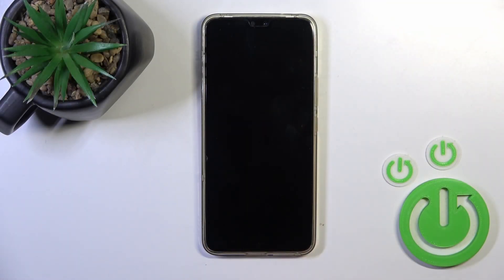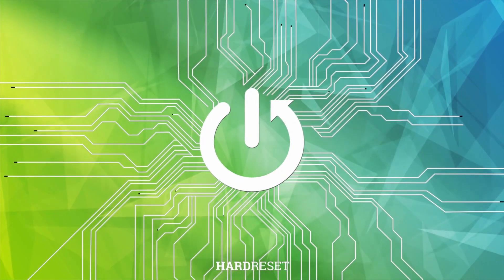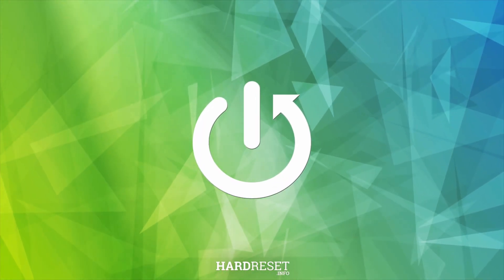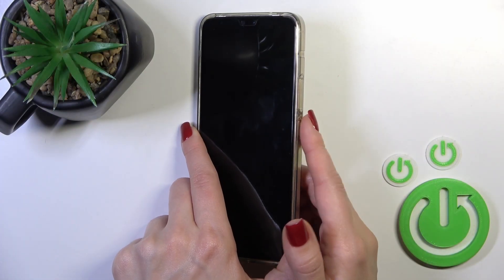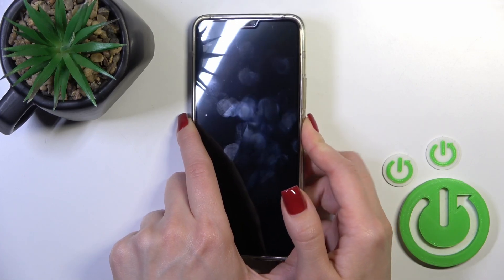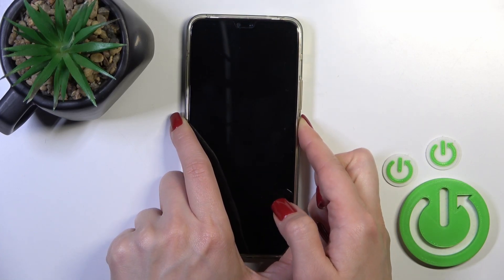How to Press Power Button to Turn On Vivo V23 - Switch On Phone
Today, we're going to show you an instructional video that will teach you how to locate a Power Button and then thanks to it properly Activate your VIVO V23! Just give us a few seconds, and learn how to turn on Vivo at all times. Let's get started!

How to Activate VIVO V23? How to Use the Power Button to Switch On VIVO V23? How to Switch On VIVO V23?